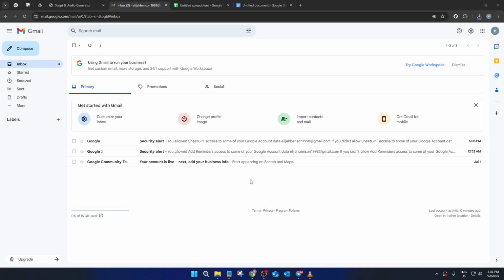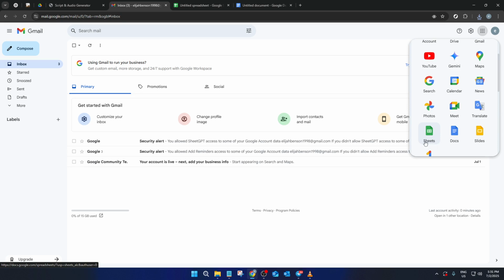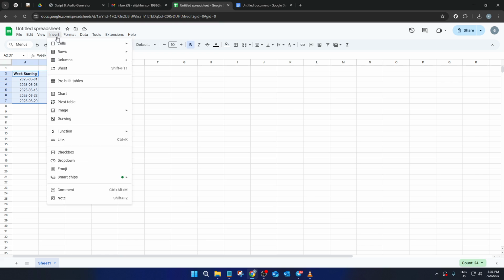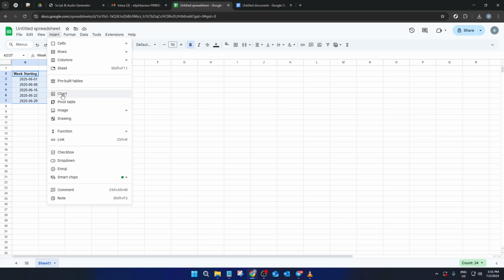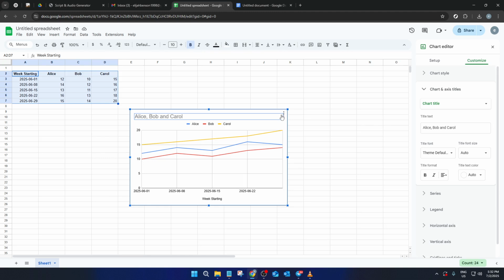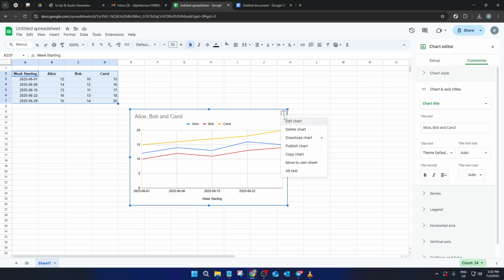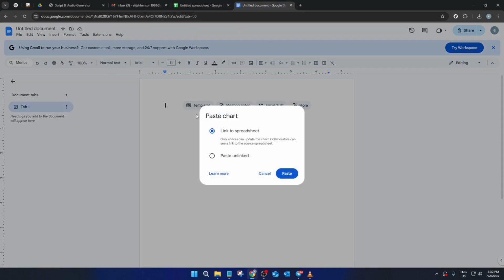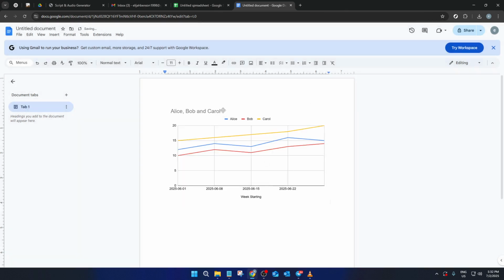How to Make a Line Graph in Google Sheets and Add It to Docs [2026 Guide]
Want to create a line graph in Google Sheets and insert it into Google Docs? In this tutorial, you'll learn how to create a line chart, customize it, and add it to a Google Docs document.

In this video, you'll learn how to:

✅ Create a line graph in Google Sheets
✅ Organize data for your chart
✅ Customize the line graph
✅ Insert the chart into Google Docs
✅ Keep the chart linked to your spreadsheet

To make a line graph in Google Sheets, select your data and use the Insert Chart option, then choose a line chart. After customizing the graph, copy it and paste it into Google Docs, where you can choose to link it to the original spreadsheet.

Don't forget to like, subscribe, and turn on notifications for more Google Sheets tutorials, line graph guides, Google Docs tips, linked charts, data visualization, chart formatting, spreadsheet tutorials, and productivity tips.